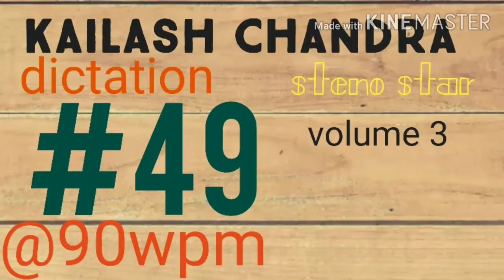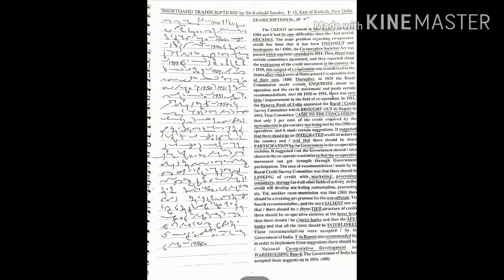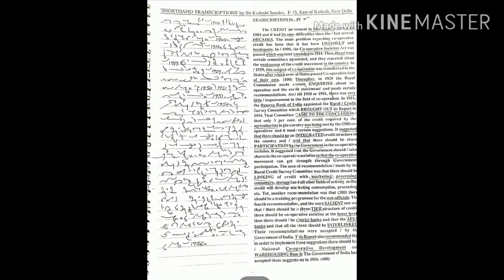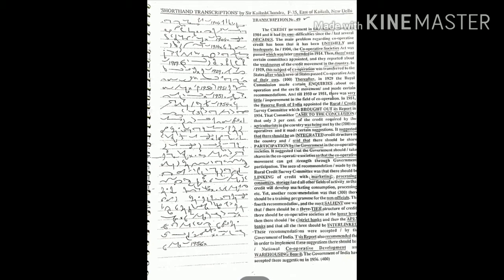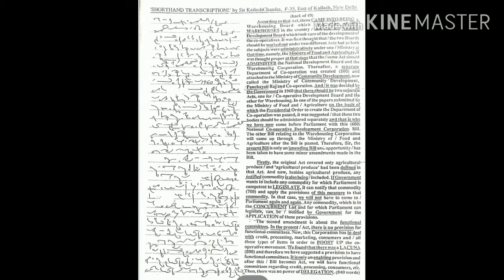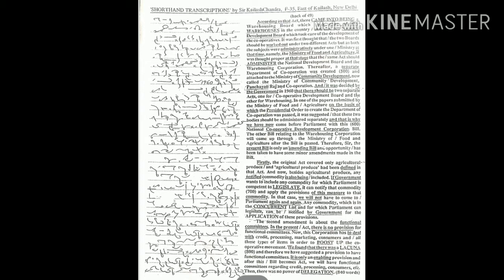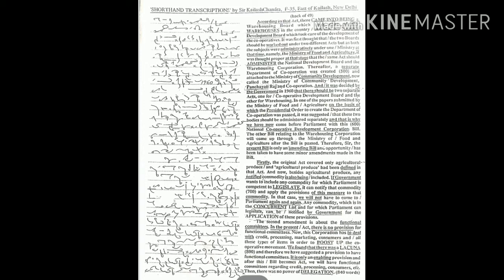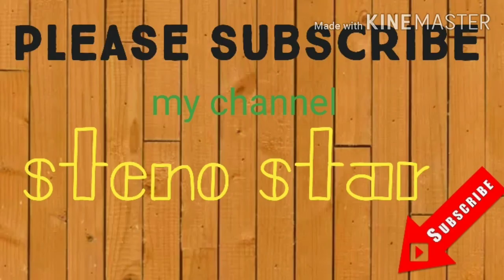#49@90wpm|| Kailash Chandra|| English Dictation || shorthand dictation|| general dictation